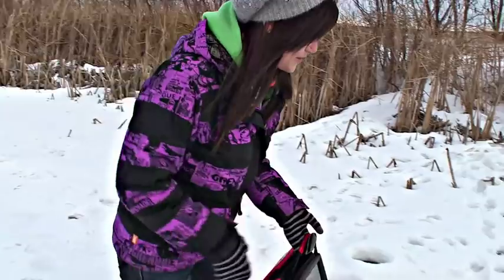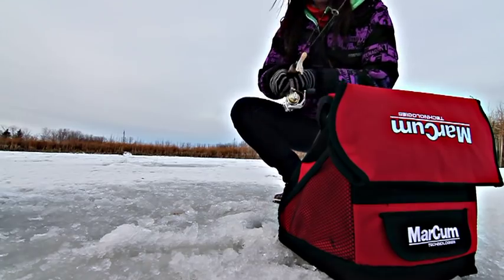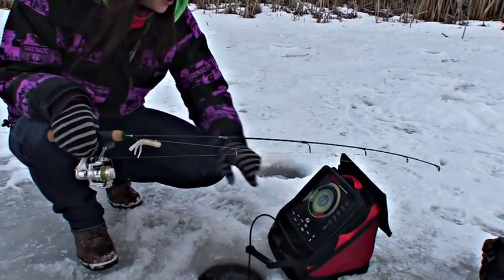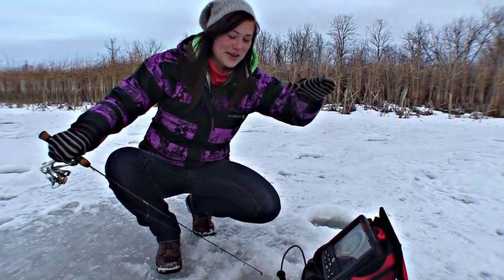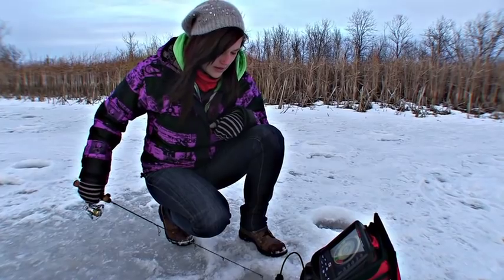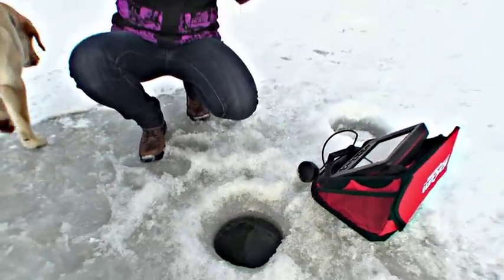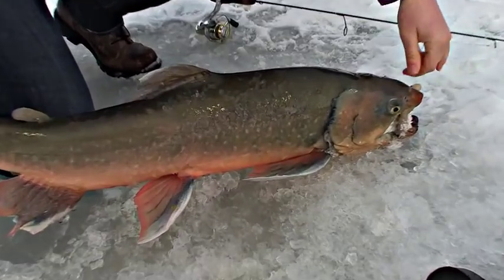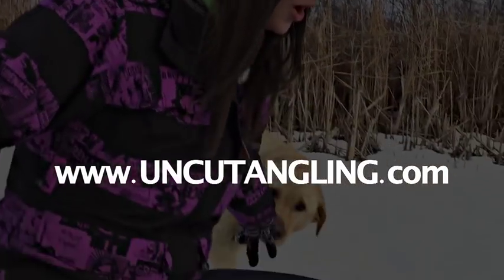Christmas Char - Uncut Angling - Dec. 25, 2011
A special guest host hits the ice on Christmas morning with a freshly unwrapped gift and lands a HUGE Arctic Char.